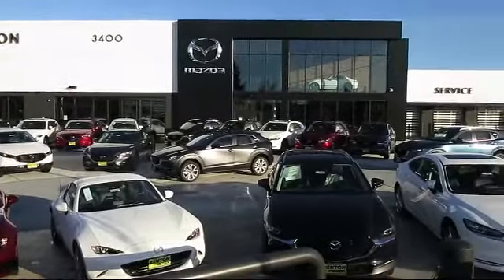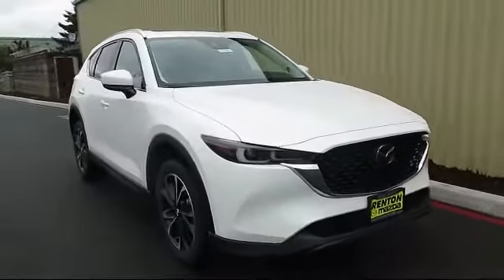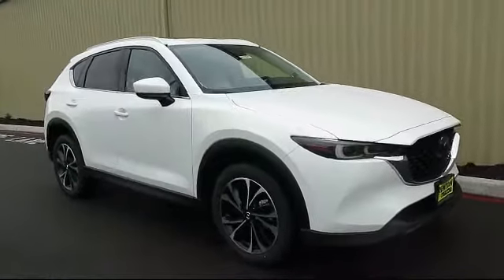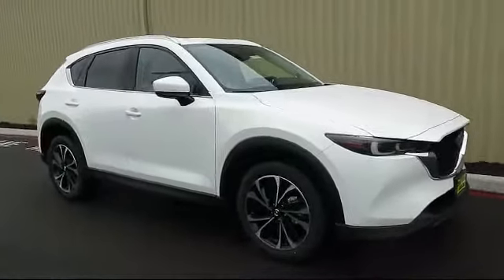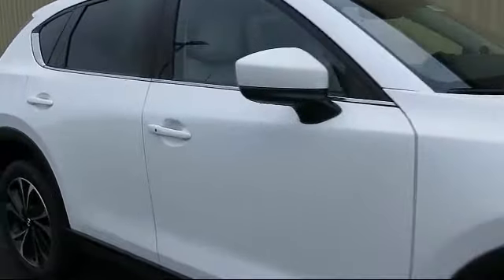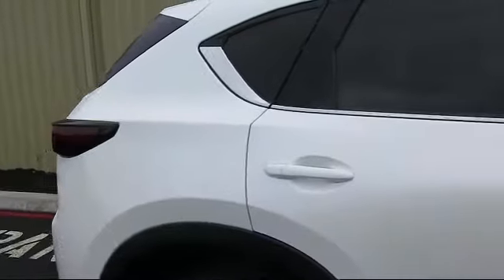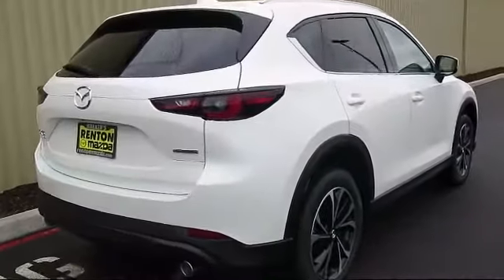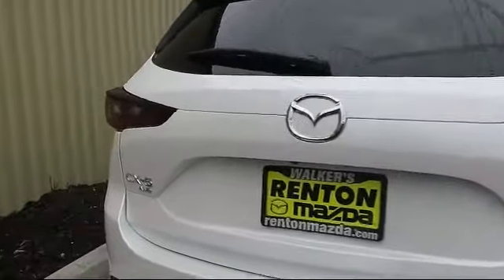2022 Mazda CX-5 2.5 S Premium Package Seattle Bellevue Renton Kent Auburn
2022 Mazda CX-5 2.5 S Premium Package Stock Number: WM1701 Vin:JM3KFBDM4N1550665.

720 Rainier Ave S.